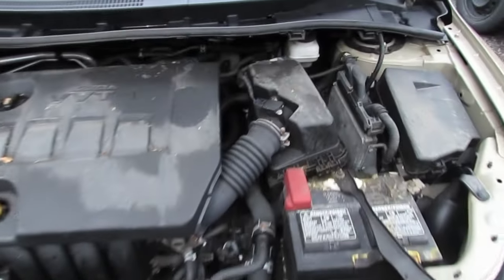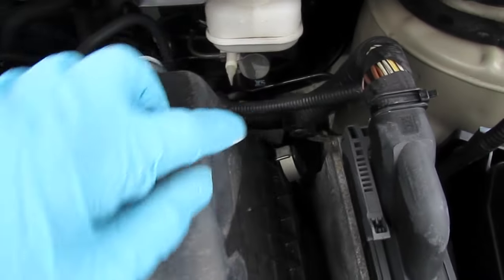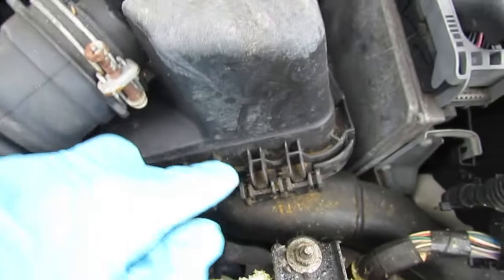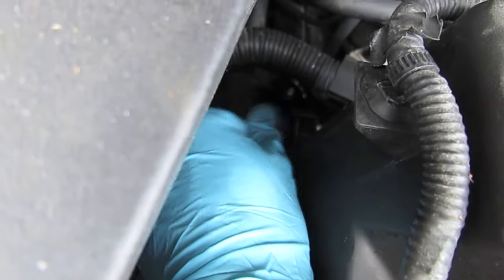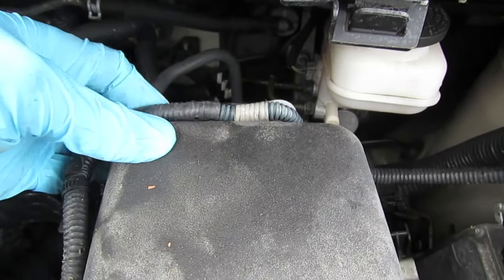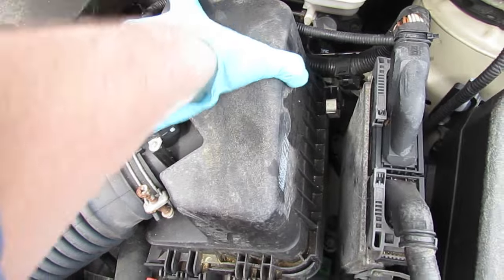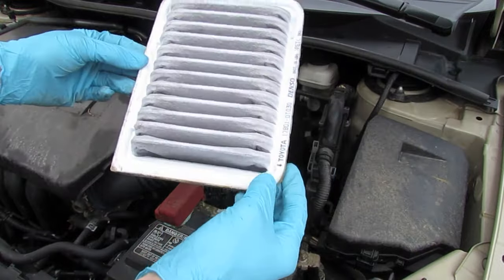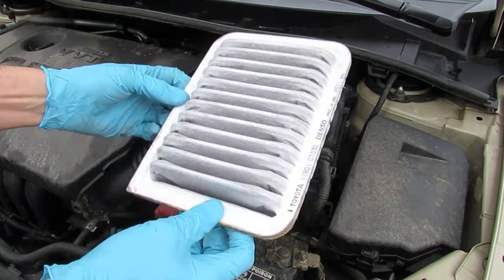How to ● change your 2008 - 2013 Toyota Corolla Engine Air Filter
The engine air filter on your 2008 to 2013 Toyota Corolla is so easy to check or change. Definitely a do it yourself job. After you've done the engine air filter once, you'll be able to check or change it easily each year. Here's a tip: if the engine air filter is dirty, try vacuuming it and then cleaning it in soapy hot water and then letting it dry. You'll save money on expensive air filters and you may get years of life out of one air filter!

USA
● Engine Air Filter .

CANADA
● Engine Air Filter .